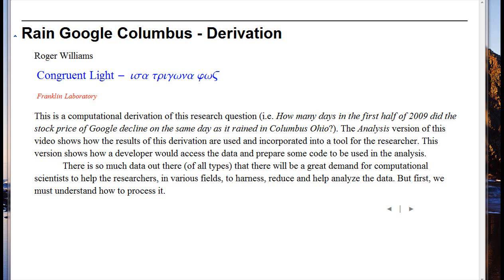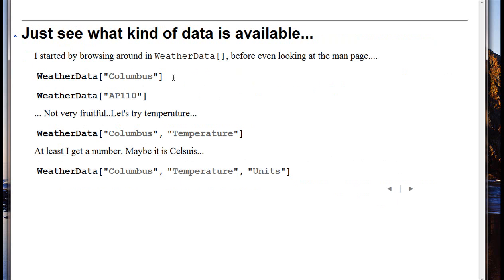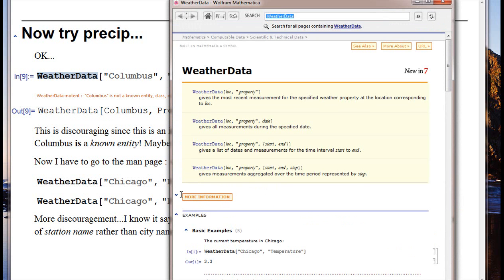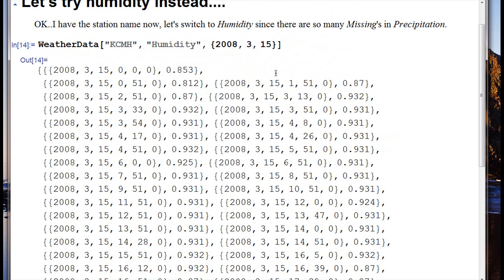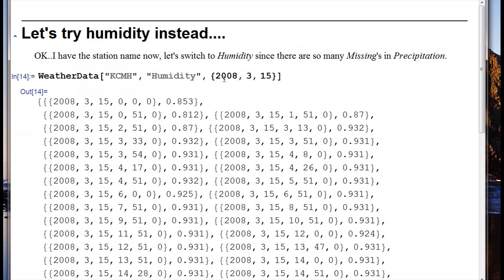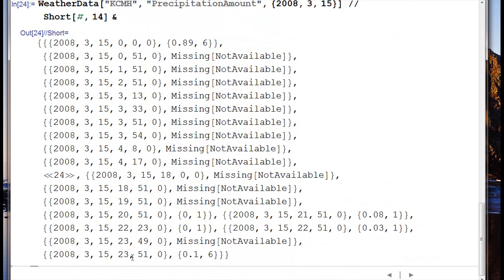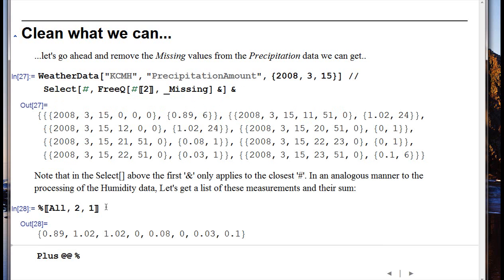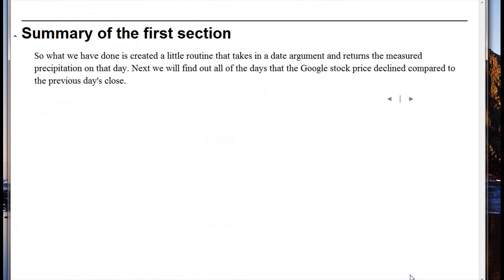rain Google Columbus Derivation One.wmv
first section of the computational derivation of this research question